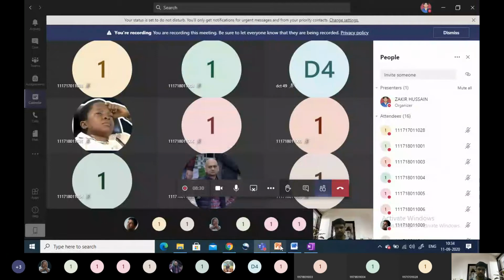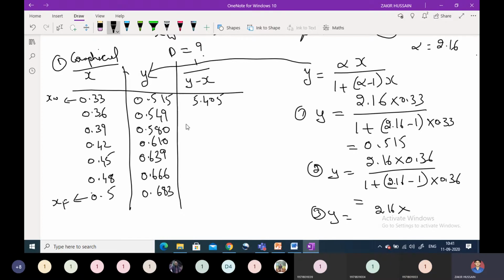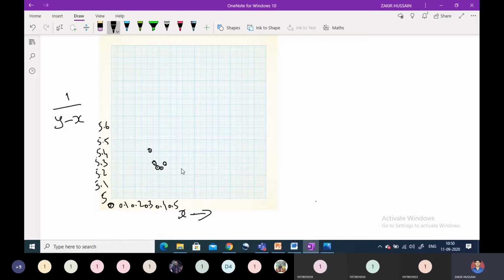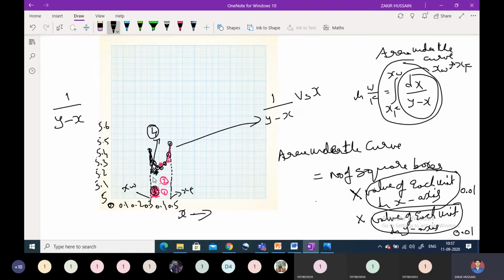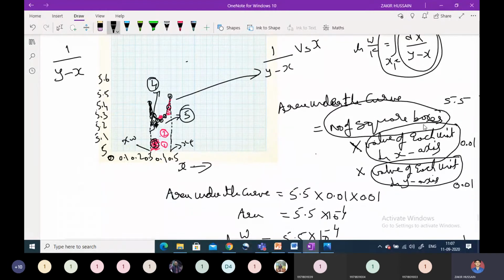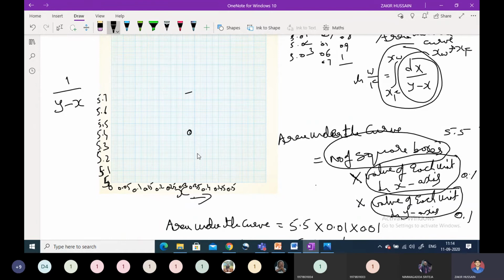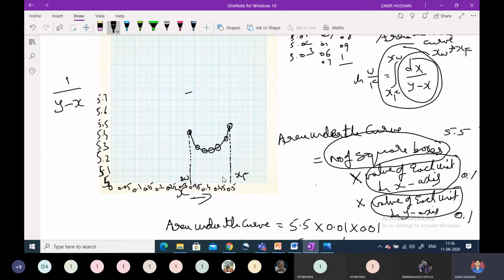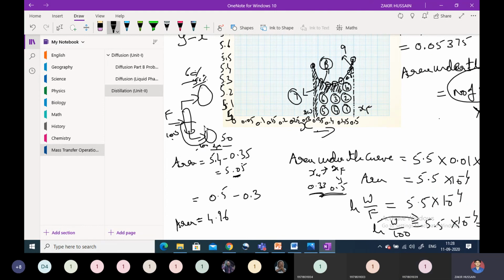2.7) Mass Transfer Operations-I: Problems Solving based on Simple Distillation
Unit-2: Distillation:- Problems Solving based on Simple or Differential or Rayleigh's Distillation